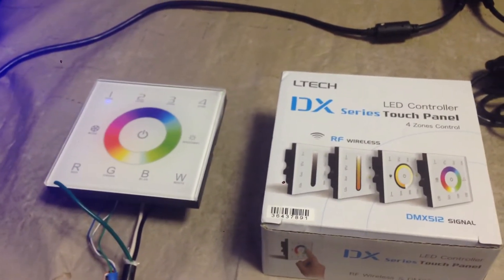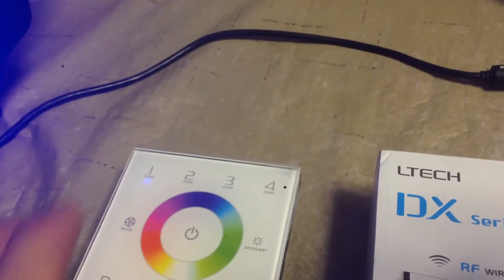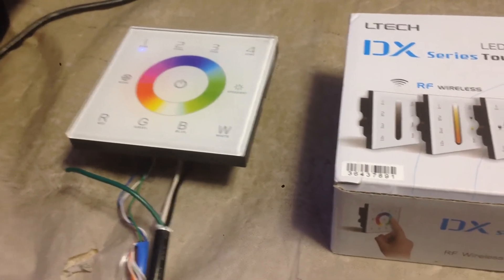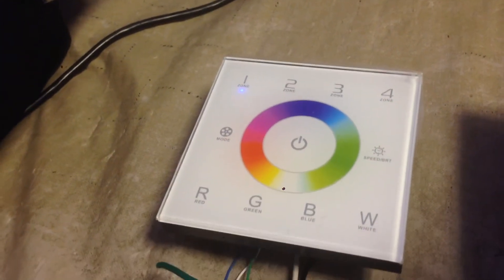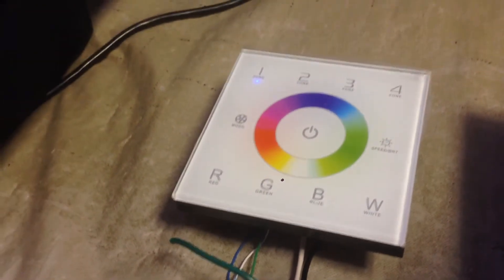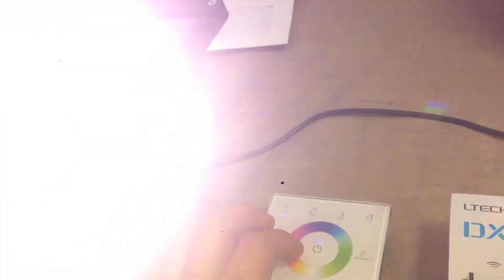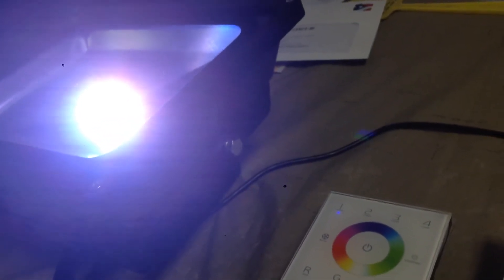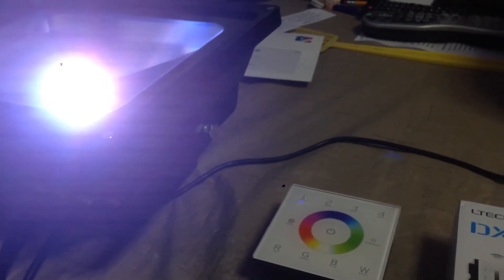Lightorama 50W flood with LTech in-wall Touch Panel DMX controller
Here is shown the LTECH DX8 series touch panel LED controller operating aLight o Rama 50W LED flood via DMX protocol.